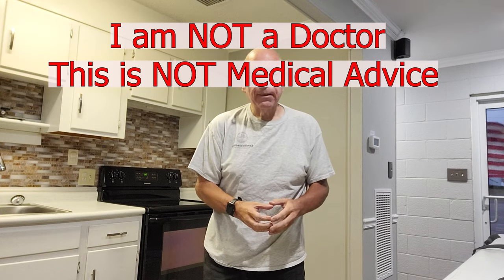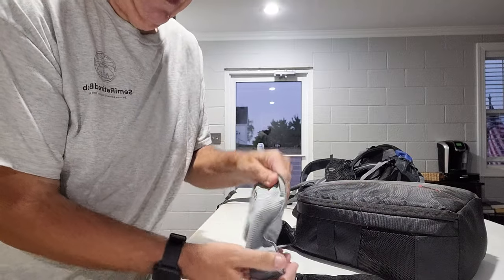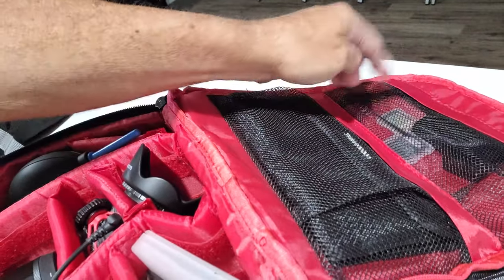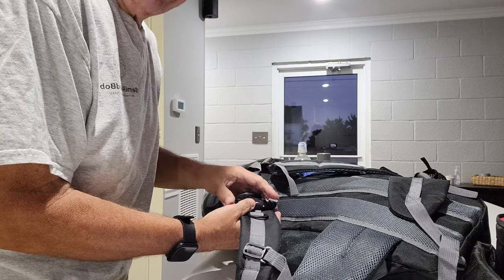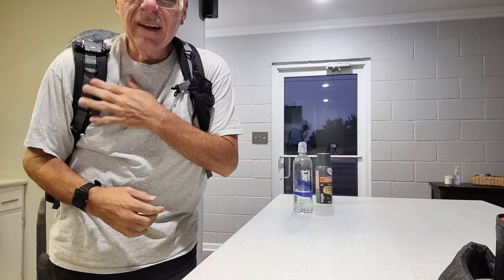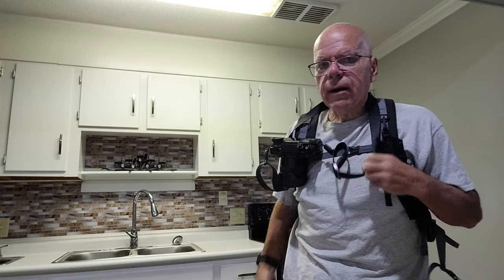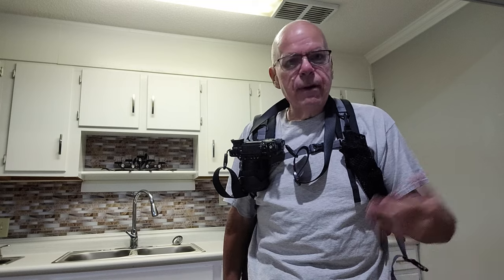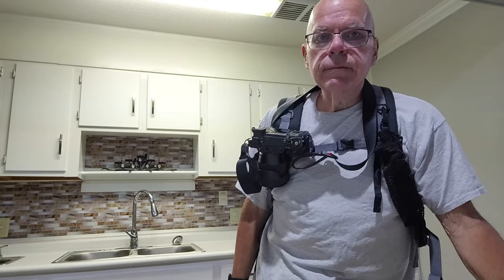Peak Design Capture Camera Clip plus a new Stretch I added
Peak Design Camera Capture Clip plus  new Stretch I added is a look at some camera gear plus a stretch I've been doing for a couple months now to further my recovery made possible by the carnivore diet.

Lies My Doctor Told me
The Obesity Code
The Carnivore Diet
Brain Energy
 Current Audible Offer
 Unlimited Kindle Offer
My New Shoes
Real Salt
My Backpack
Water Bottle Holder
Electrolyte Drops
Alternate Drops
Spam Slicer
Camera clip